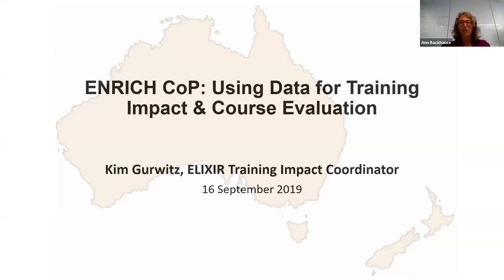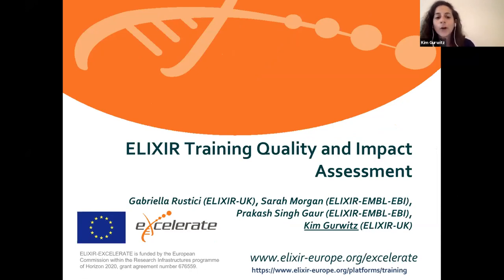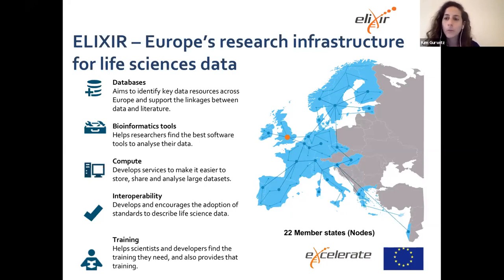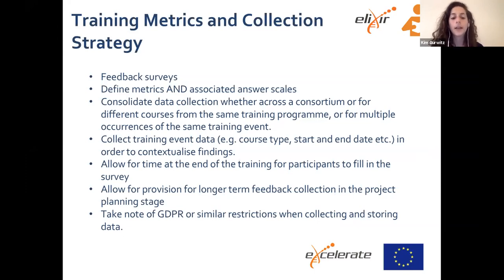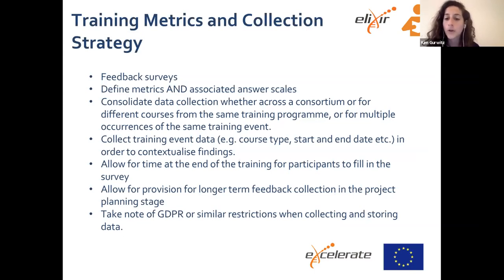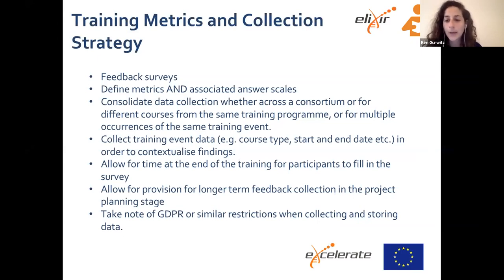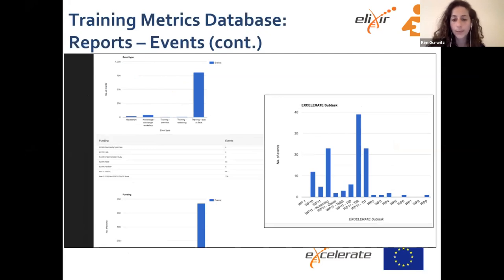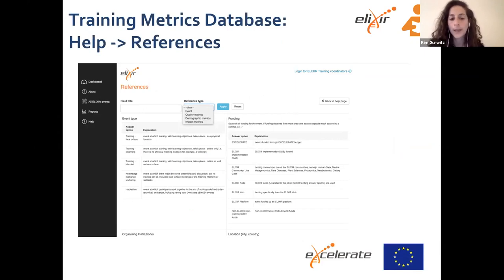ENRICH CoP’s 16 Sept 2019 Presentation: Using Data for Training Impact and Course Evaluation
ENRICH CoP’s 16 September 2019 Presentation: Using Data for Training Impact and Course Evaluation, presented by ELIXIR’s Training Impact Coordinator Kim Gurwitz

ENRICH is a community of practice for trainers around Australia, this is an open community meeting. We've invited ELIXIR’s Training Impact Coordinator to give a short talk.

• Do you want to generate metrics to support your business case on the ROI of training?
• Interested in a data-driven approach to evaluating your workshops and training?
Join us for a 1-hour webinar on how ELIXIR is using standardised, targeted surveys and an easy-to-use dashboard to address these questions.

ELIXIR’s Training Impact Coordinator Kim Gurwitz will present how ELIXIR effectively gathers and communicates evaluative and impact data. You’ll take away ideas on how you can become more data driven in your approach to evaluating training events/courses and showing longer-term impact of your training.
Prior to the webinar, check out ELIXIR’s poster and the ELIXIR dashboard.

Questions, Comments & Associated Links:

17:37:19  From  Ann Backhause : Hi all, If you have any questions, feel free to enter them into the chat window. We will answer those questions following Kim's presentation.

17:51:51  From  Michelle Barker  to  All panelists : Are there any publications on the training metrics database or publications utilising these statistics to demonstrate the value of ELIXIR training? And thanks for this it’s great!

17:52:34  From  Christina Hall  to  All panelists : Your infographic indicated that you collected feedback data for roughly half of your training events. Can you please tell how you decide which events you follow up? For example, is there a minimum length or would you seek feedback from participants of a 3 hr workshop?

17:57:23  From  Michelle Barker  to  All panelists : Does the Australian node of ELIXIR (EMBL-ABR) utilise these training metrics?

17:57:34  From  Christina Hall  to  All panelists : Can we get involved in any ELIXIR training community if we’re in Australia?

17:58:44  From  Christina Hall  to  All panelists : EMBL-ABR is not a node of ELIXIR

18:05:05  From  Christina Hall  to  All panelists : Australian BioCommons is currently talking to ELIXIR, but are there informal activities we can join such as webinars?

18:05:57  From  Christina Hall  to  All panelists : Brilliant, thanks!

18:07:37  From  Christina Hall  to  All panelists : Wonderful, thanks so much.

18:07:46  From  Paula Andrea Martinez  to  All panelists : Thanks everyone.

18:09:05  From  Christina Hall  to  All panelists : Thanks for organising folks!

Report Generated: Sep 16, 2019 6:27 PM
Topic Webinar ID ENRICH CoP - evaluating training
Attendance Metrics
# Registered 26
# Attended 11 (plus 3 on panel)